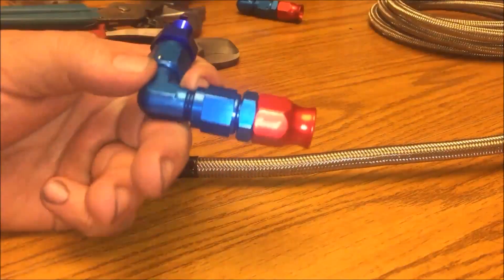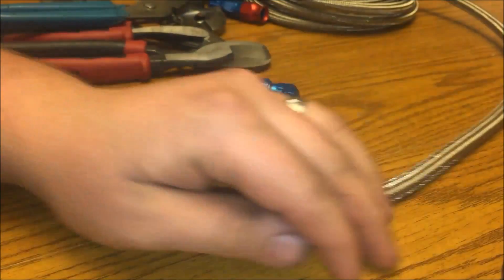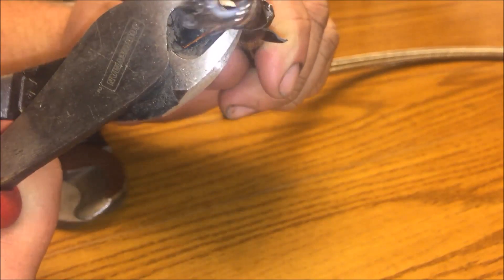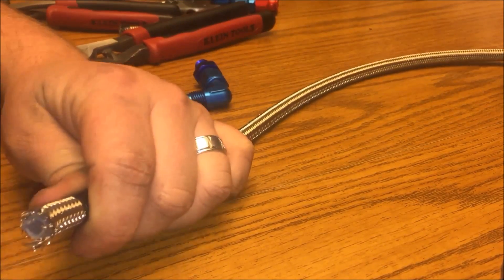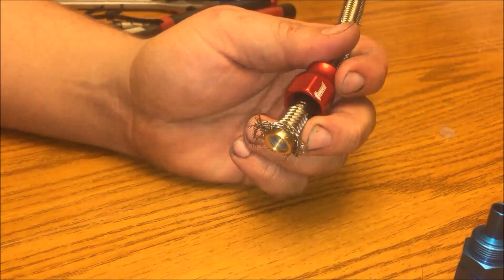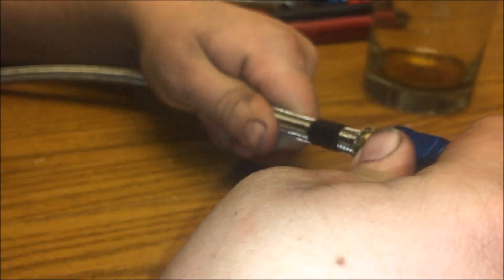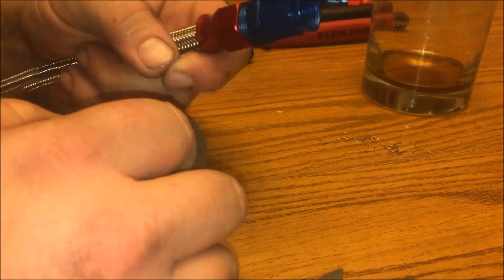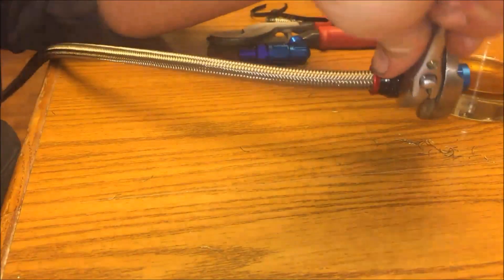How to Make Braided Custom Fuel/Brake lines (AN Fitting Assembly)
This will explain how to put together AN style fitting onto braided hose.   You can make custom fuel lines, brake lines, transmission lines, oil lines, power steering lines, or other fluid delivery lines easily using these step by step instructions.  This video is speciifically showing TFE lined hoOnly a few necessary tools are needed: Cable/tubing cutters, small flat screw driver, tape, wire cutters, and pliers or and adjusable wrench.  A vise with aluminum jaws and aluminum wrench would help but not necessary.